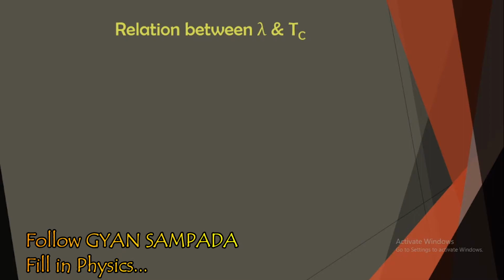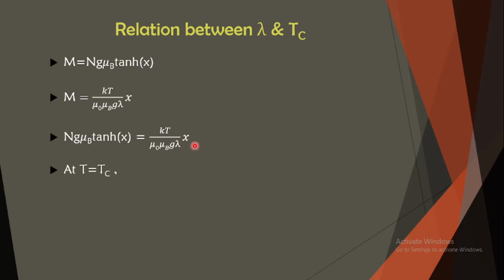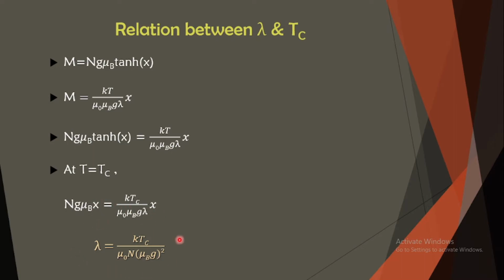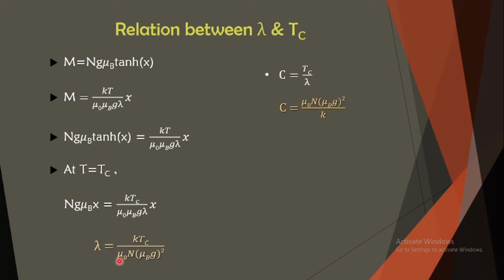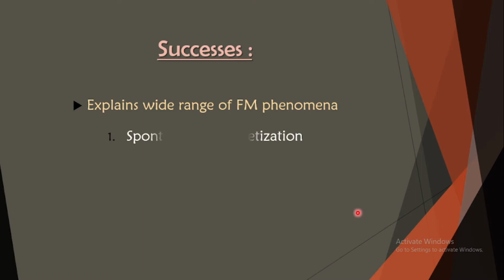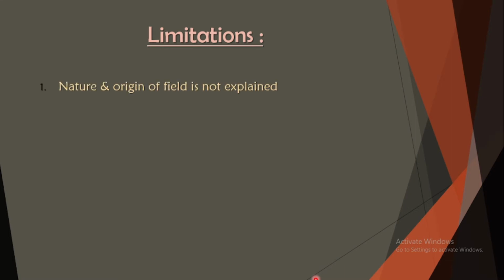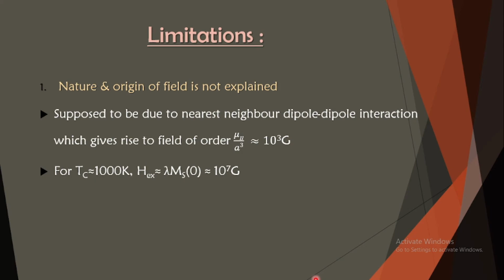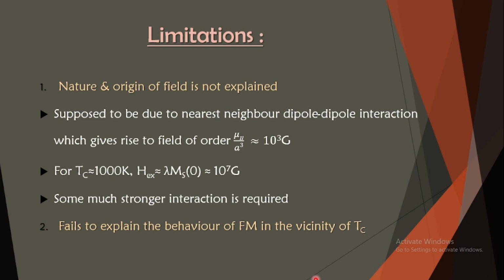3. Relation btn Weiss constant & Curie temperature|Merits & Demerits of Weiss Molecular Field Theory